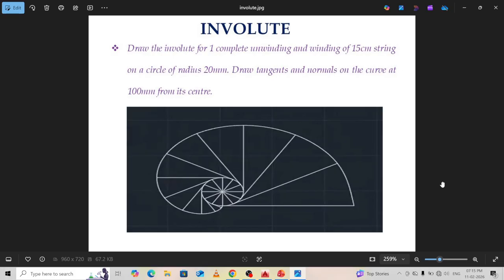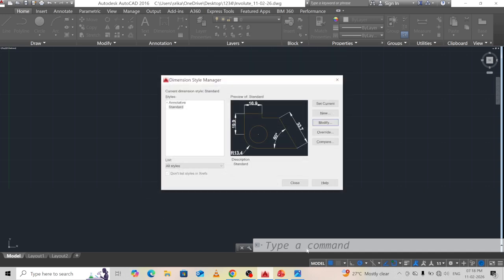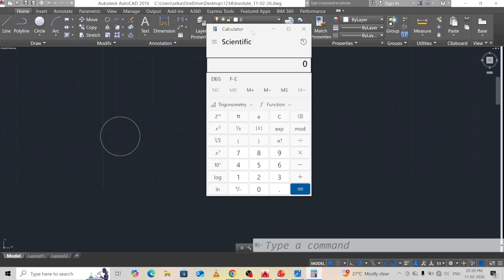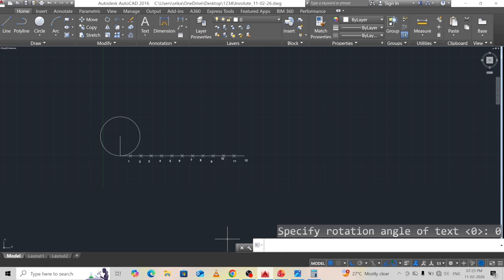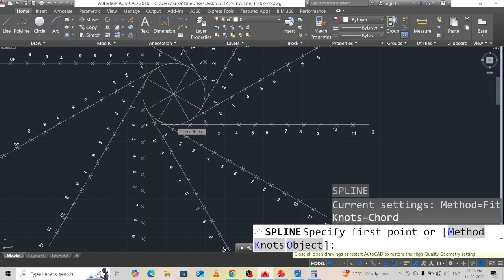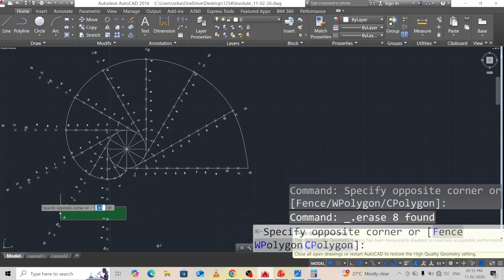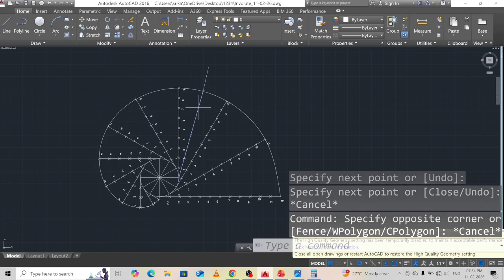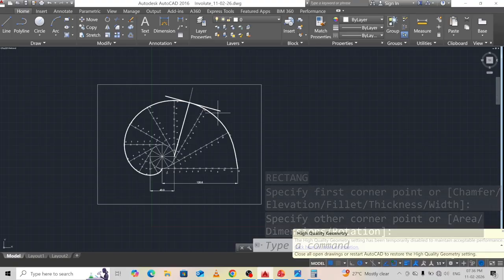Involute diagram in AutoCAD || How to draw the involute in AutoCAD